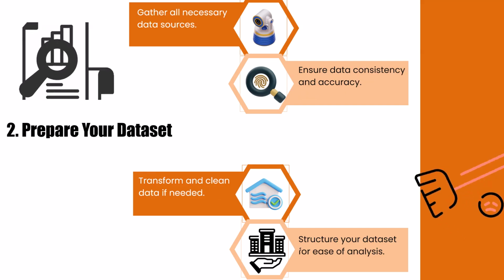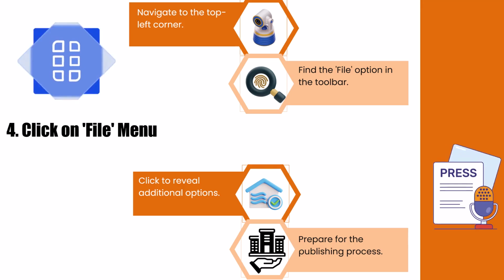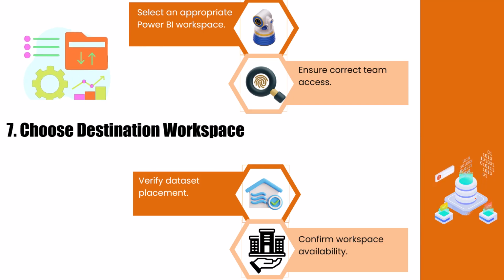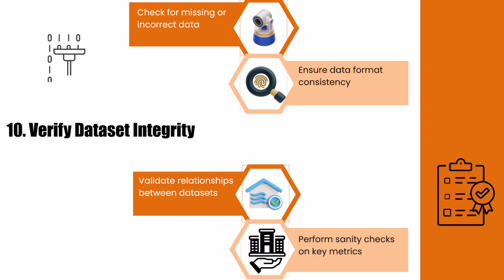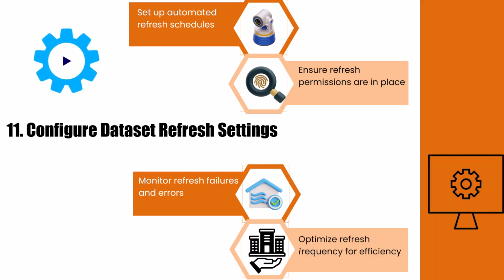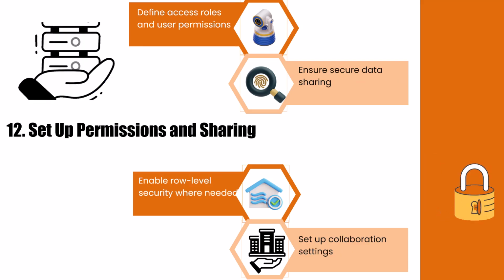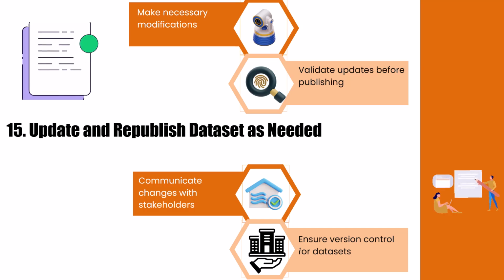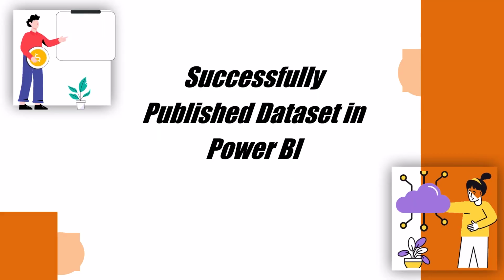How to Publish Dataset in Power BI | Power BI Training | Power BI Tutorial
🚀 Hey Power BI enthusiasts! In today's tutorial, I'll walk you through the step-by-step process to publish a dataset in Power BI. Let's get started! 🔥

1️⃣ Open Power BI Desktop 💻
2️⃣ Prepare Your Dataset 📊
3️⃣ Ensure Data Model is Optimized ⚡
4️⃣ Click on 'File' Menu 🗂️
5️⃣ Select 'Publish' Option 📤
6️⃣ Sign in to Power BI Service 🔑
7️⃣ Choose Destination Workspace 🏢
8️⃣ Confirm Upload Process ✅
9️⃣ Access Published Dataset in Power BI Service 🌎
🔟 Verify Dataset Integrity 類
1️⃣1️⃣ Configure Dataset Refresh Settings 🔄
1️⃣2️⃣ Set Up Permissions and Sharing 🔏
1️⃣3️⃣ Create Reports Using Published Dataset 📈
1️⃣4️⃣ Monitor Dataset Performance 👀
1️⃣5️⃣ Update and Republish Dataset as Needed ♻️

🎯 Ready to boost your Power BI skills? Don't just stop here! Take your learning to the next level with imatix.com ! imatix.com  offers expert-led Power BI courses that help you master data visualization, reporting, and analytics like a pro! 🚀 Check out imatix.com 's Power BI training today! 📚✅